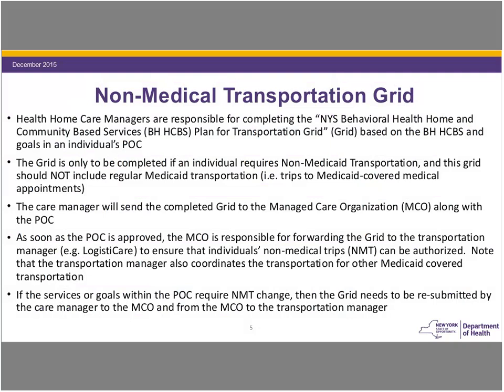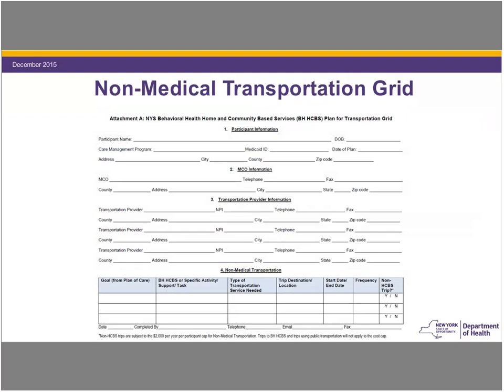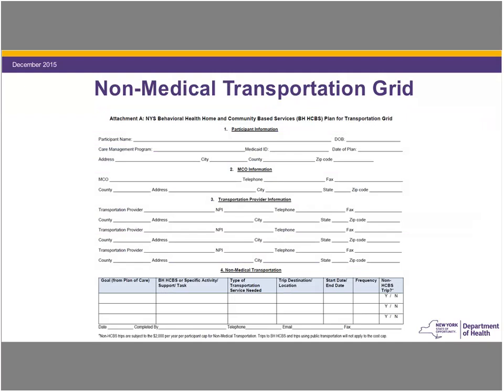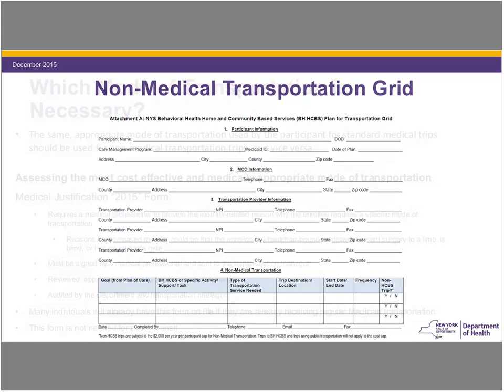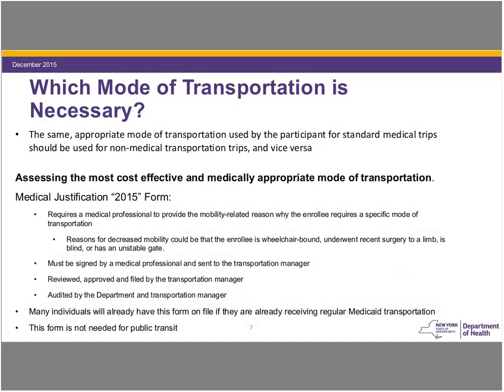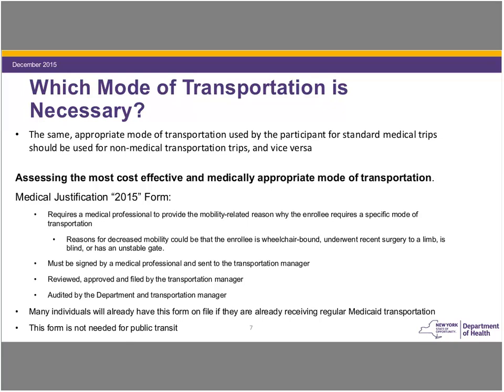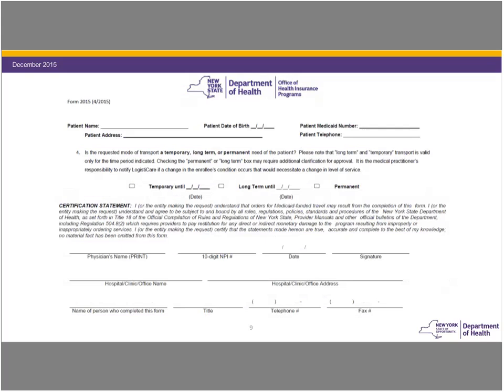01/06/16 Non Medical Transportation Roles and Process